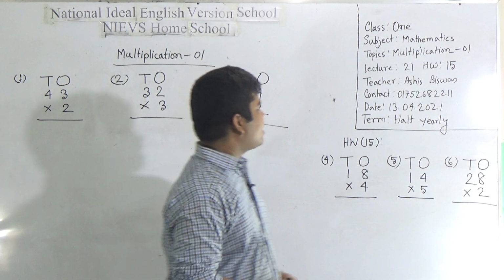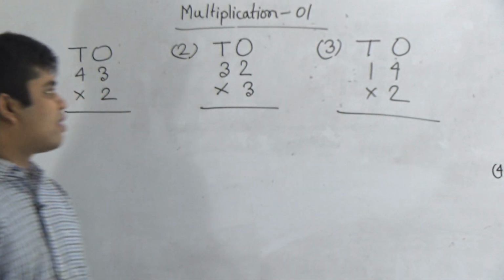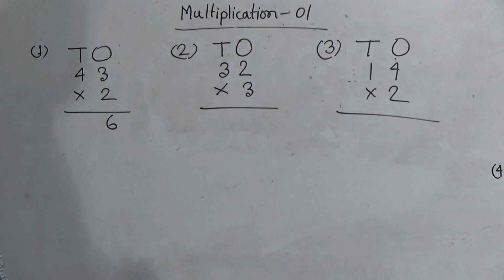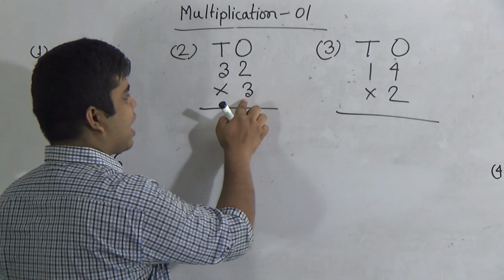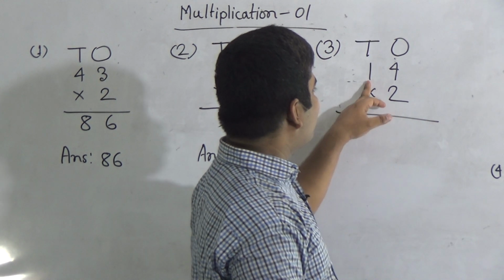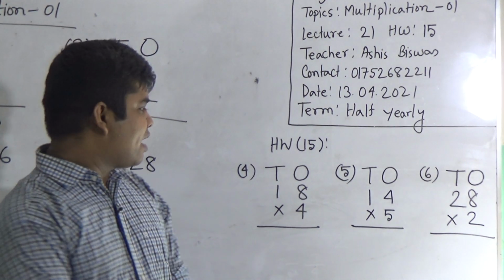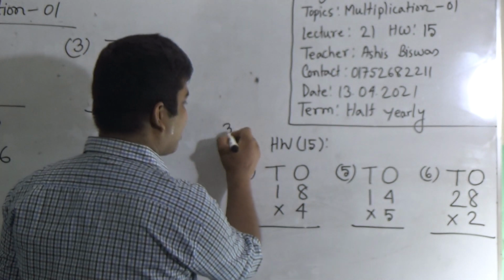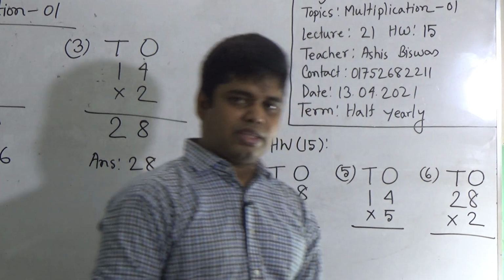Class: One, Subject: Mathematics (Lecture- 13), Topic: Multiplication-01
Class: One
Subject: Mathematics (Lecture- 13)
Topic: Multiplication-01
Teacher: Ashis Biswas